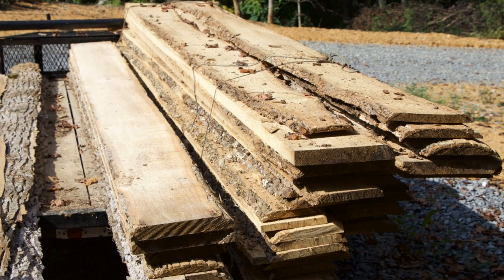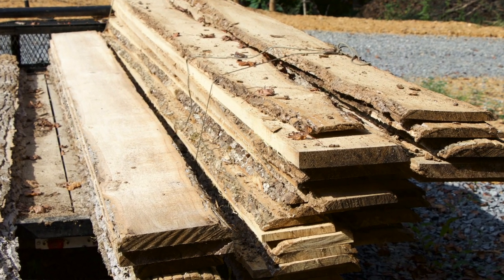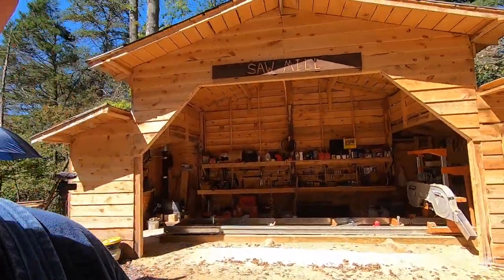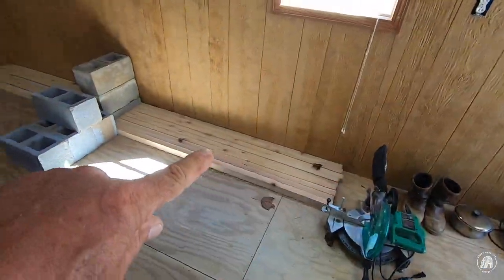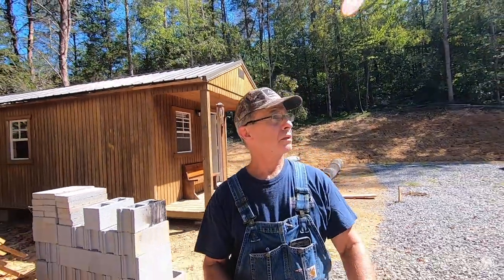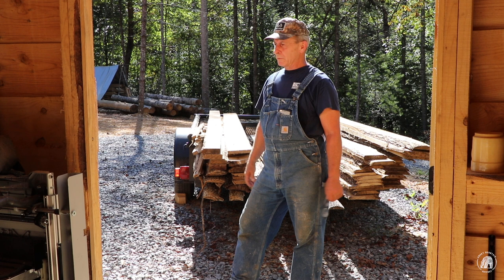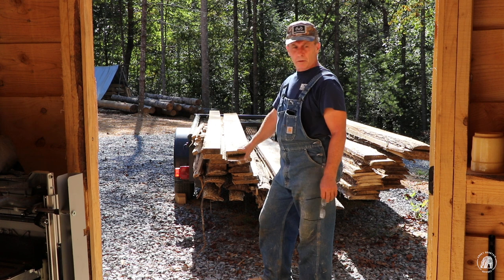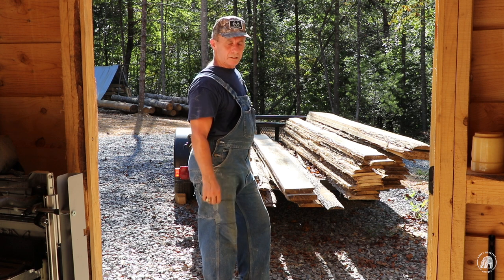S1 EP7 | TRANSFORMING SLAB WOOD INTO GOOD LUMBER FOR BASECAMP CONSTRUCTION PROJECT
In this video I transform slab lumber cut from post and beams for the timber frame cabin with our LM29 Norwood lumber-mate sawmill into good usable lumber for the future base camp and hobbit house. Check out S1 EP4 to see a picture of the future base camp. The poles have already been set for the structure. The upper and lower beams are almost complete to begin construction of the cabin. The lumber is random widths, but good usable material for building.

20" Axe
13" Hatchet
KIT PAGES: